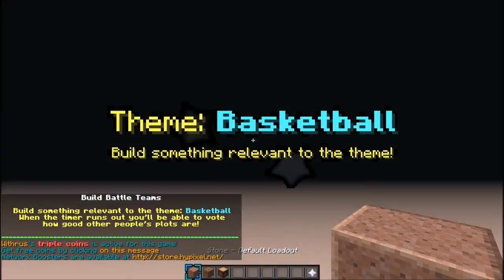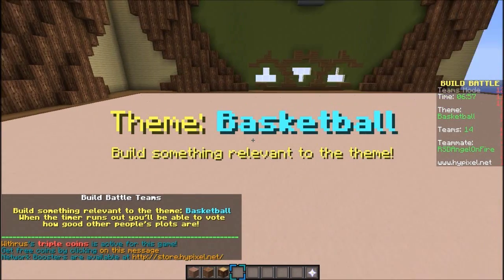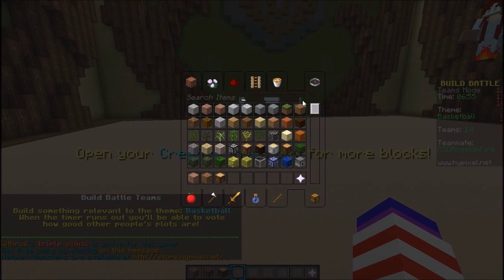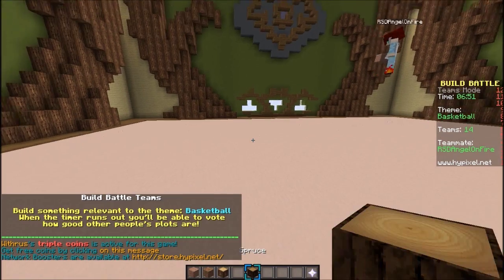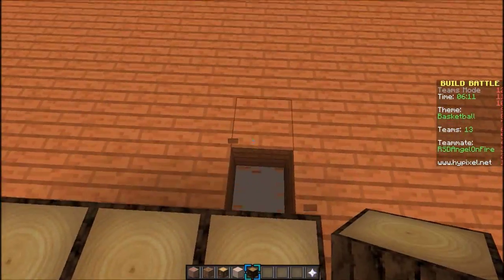Build Battle- Basket Sportsball?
My Stuffs!!!

Want to know where you can find me? I will be over on Arizrain, Xanrey and Albatac's new server a lot!!!
Feel free to come over and join, the ip is: rsmv.net
Also head over to the forums and check stuff out over there

While you are at it check out the squads website! Here you can find out when any of us are streaming and links to all of our youtube channels, twitch channels and also twitter accounts, make sure you check them all out!!!

Also check out the new squad discord room!! Where some of the squad and hopefully some of you can hang out and chat: